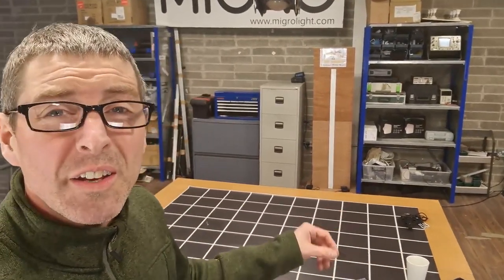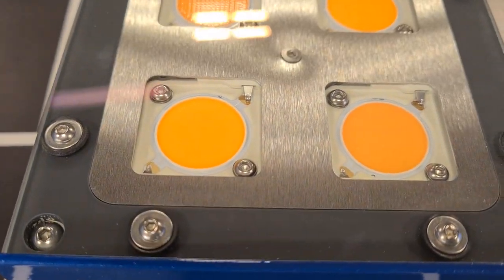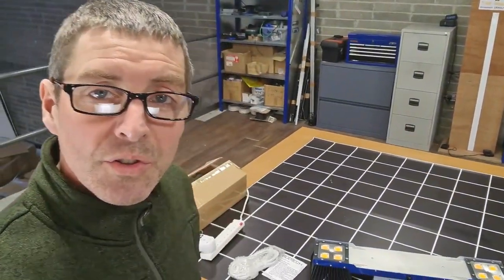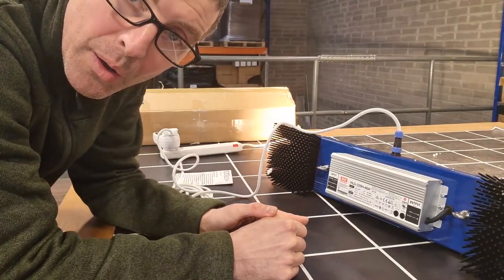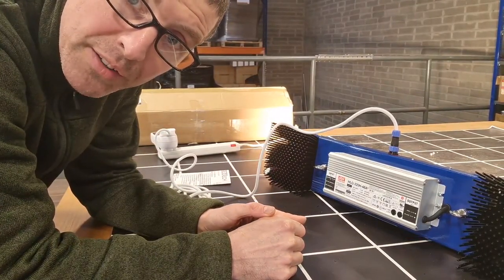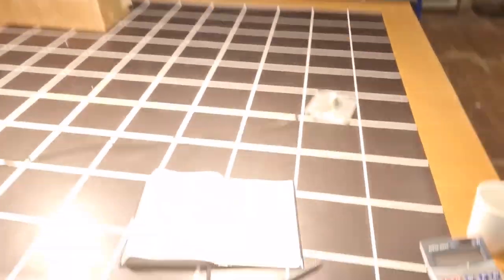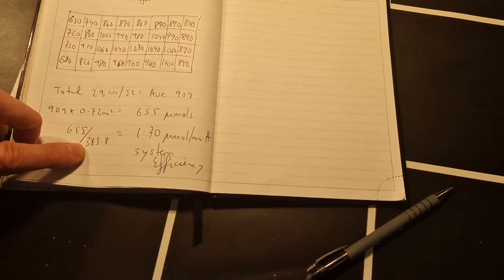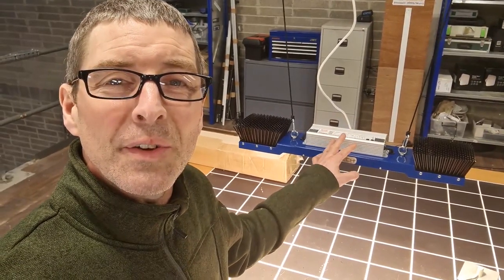Budtech COB grow light test and review | UK grow light manufacturer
I test and review the BUDTECH V8 COB LED grow light. It consumes 386 watts and covers a 4ft x 2ft or 120cm x 60cm space with an average PAR of 909 µmols/m²/sec which is a very high performance level. The system efficiency is 1.7 µmols/watt usable PPF per watt which is not as high as most led bar type lights. However it is well built and uses high quality components such as Vero 22 LEDs by Bridgelux and Meanwell drivers so it should last a long time.